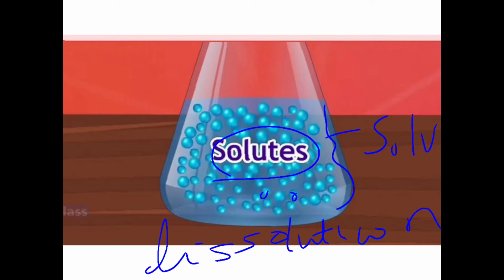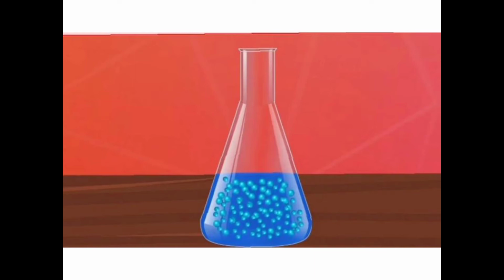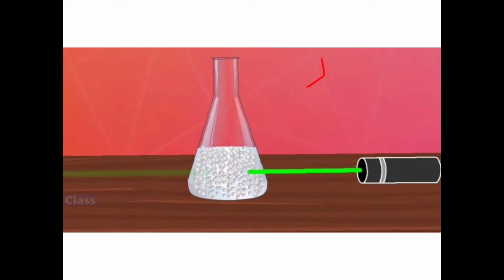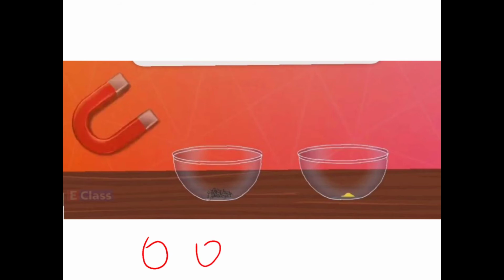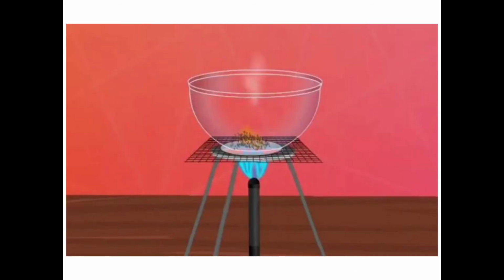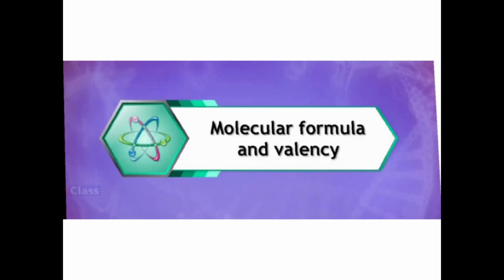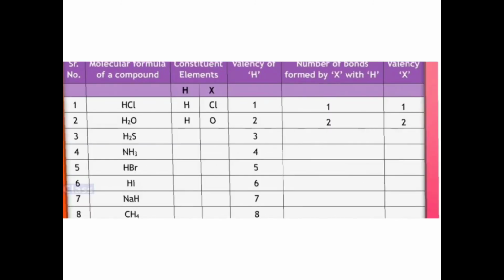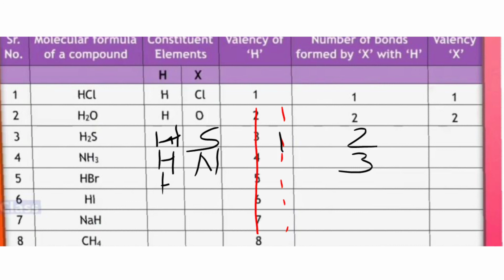Std 8 ch 6 part 3 continued